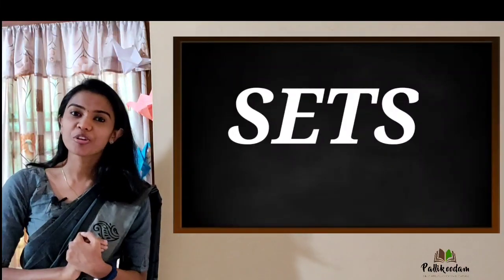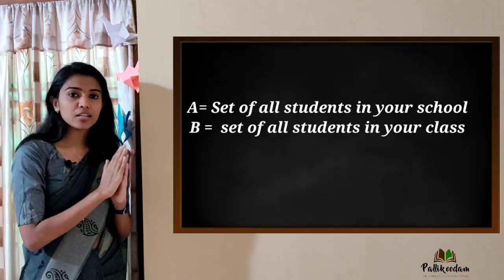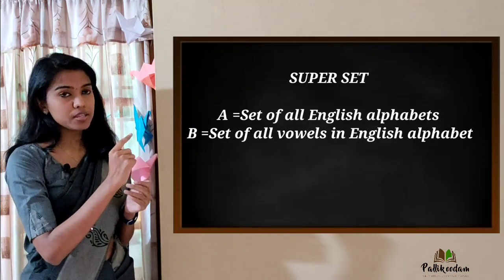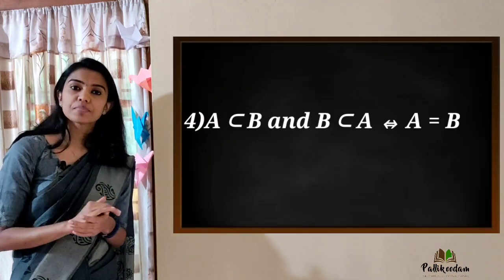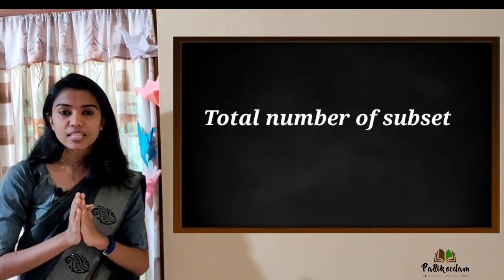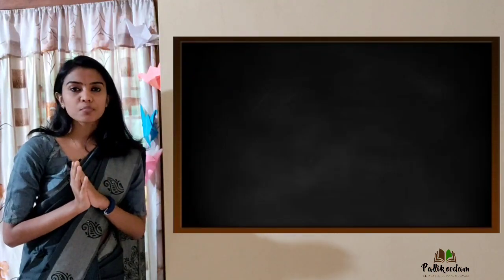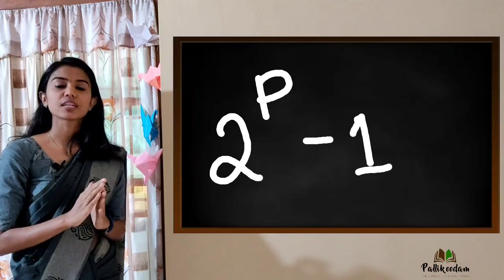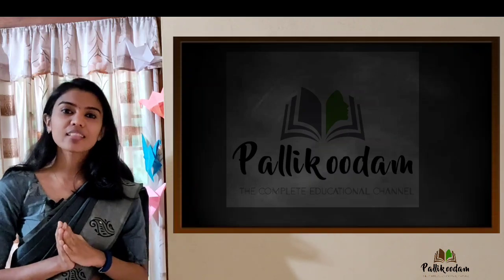Plus One Maths | SETS | Part 3 | Malayalam Explanation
Please watch our previous videos related to this chapter before watching this video

subset
superset
power set
improper subset
proper subset
universal set

I hope all could understand the concepts

 & please comment your suggestions